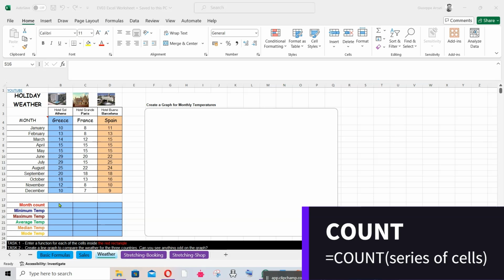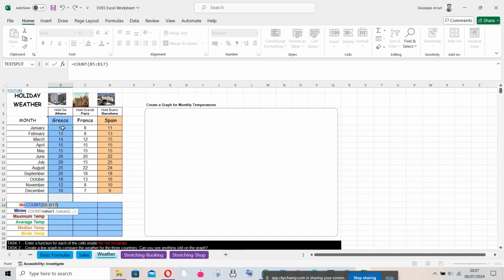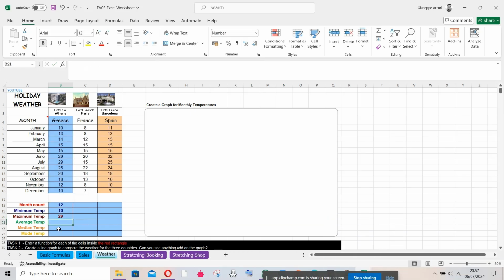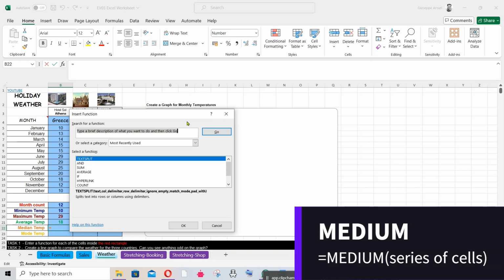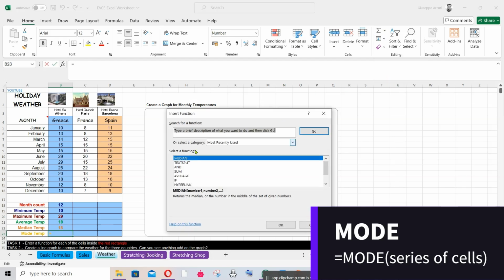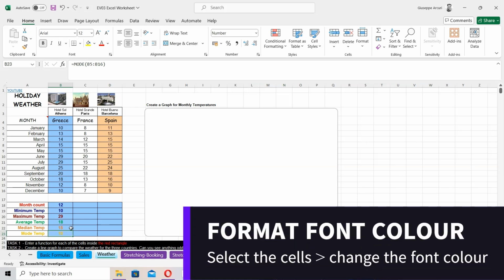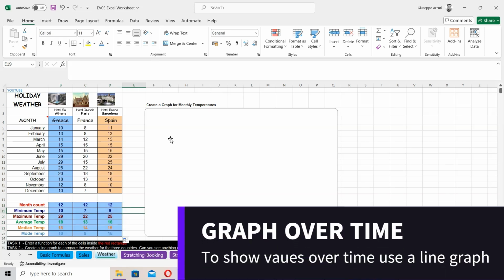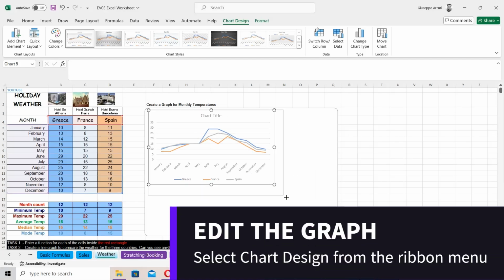Analyse temperatures in Excel with Auto-sum shortcut formulas COUNT, MIN, MAX, AVERAGE, MEDIAN, MODE